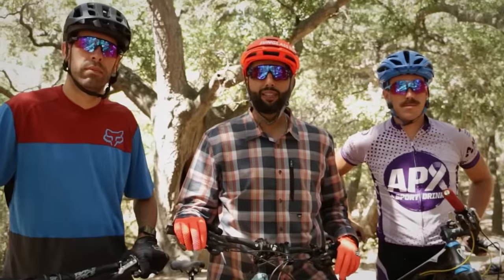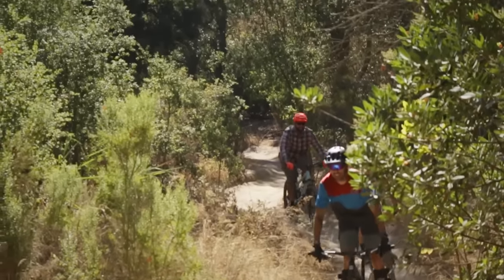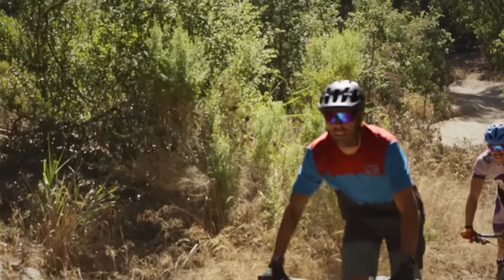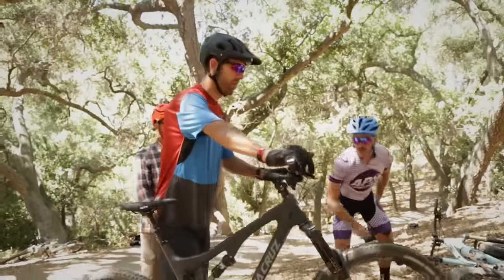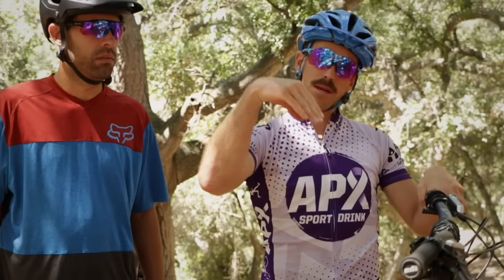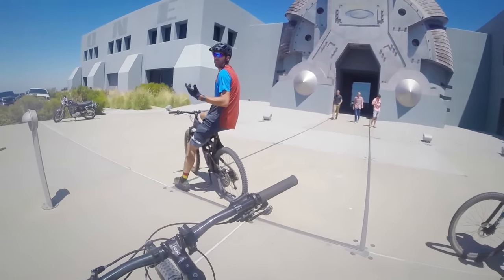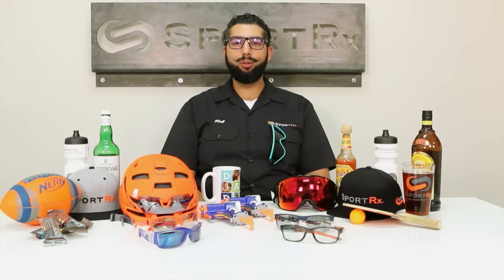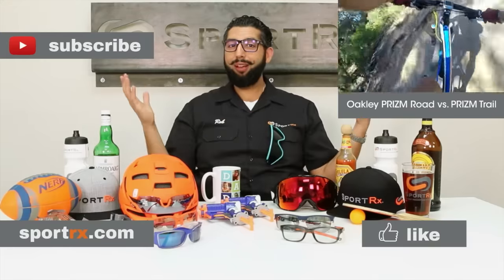Cross Country vs. Trail vs. Enduro Bike – Explained by Pro MTB Rider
What is the best mountain bike for you? What are the differences between a cross country bike, trail bike and enduro bike? Pro mountain biker Stephane Roch shows you the key features of all three bikes, explains the differences between them and tells you what type of riding fits each bike the best.

Mountain bikes featured in this video: Trek Procalibur, Trek Fuel EX, & Santa Cruz Bronson C.